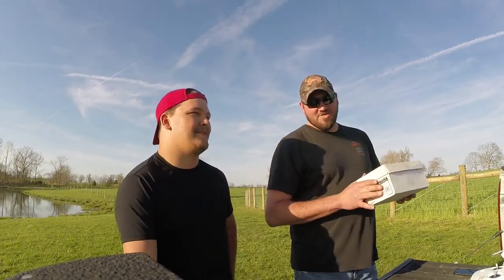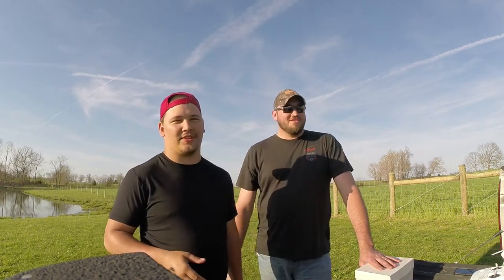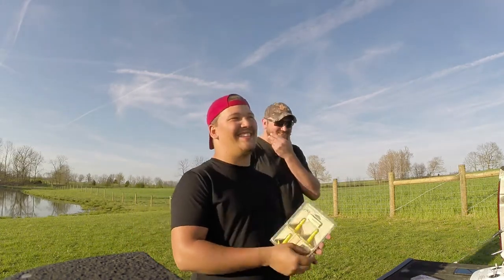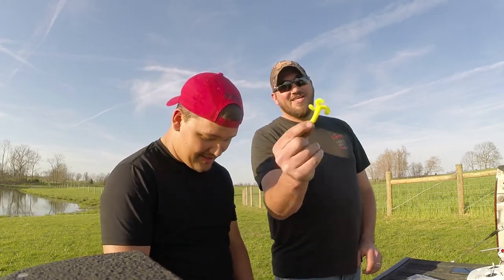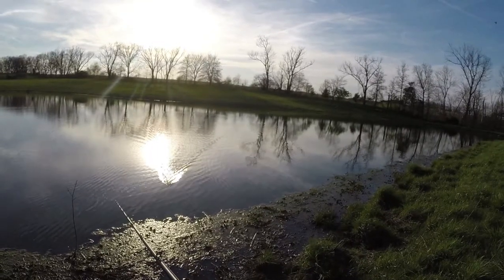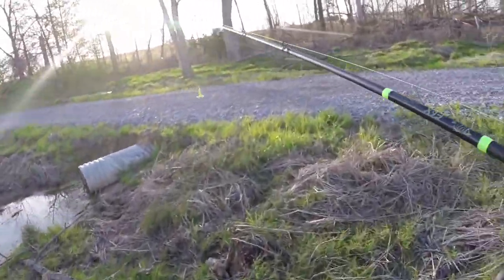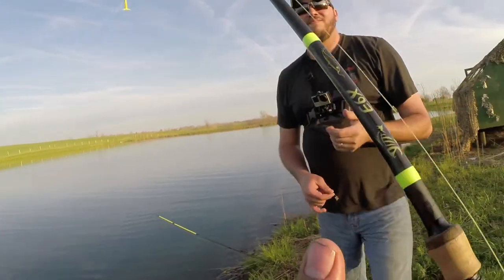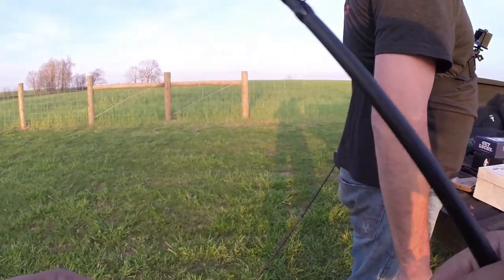Bad Lure Challenge!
We hit the pond today with a tough challenge! Myself and KIG Outdoors both picked out the worst lures we could find, traded, and saw who could catch the most fish. This challenge was so frustrating. Enjoy!

GoPro WindSlayer:

GoPro Chest Mount:

Fishing Equipment:

G.Loomis E6X:

Shimano Curado 201HG:

PowerPro Braid: